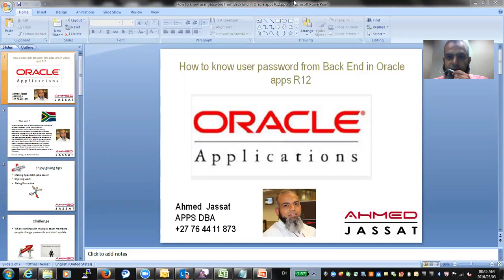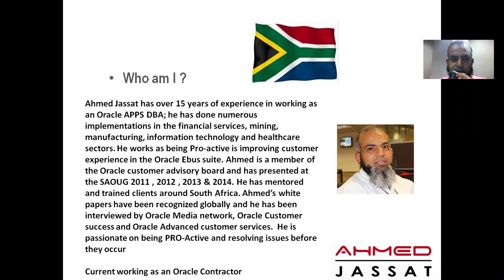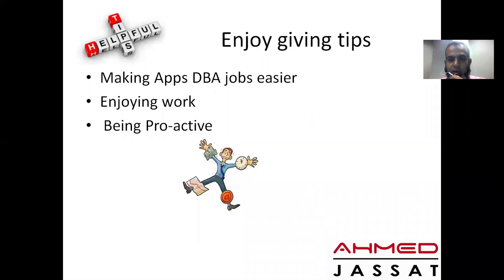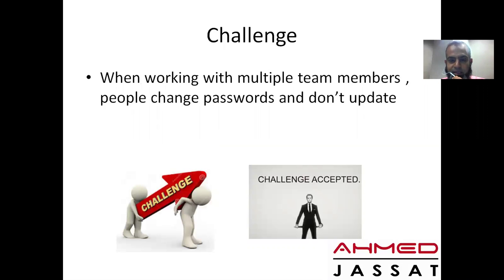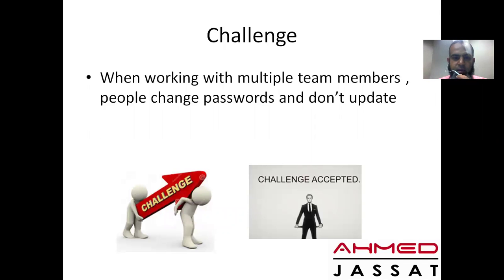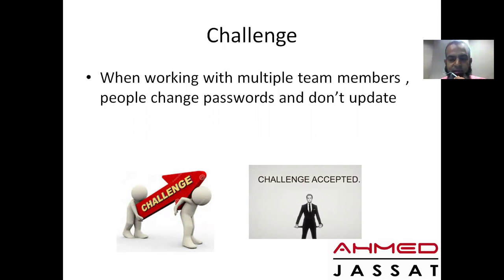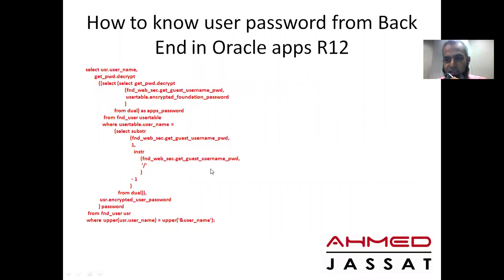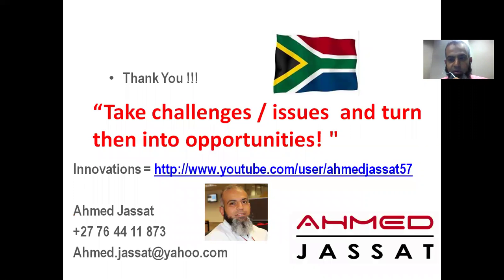Ahmed Jassat How to know user password from Back End in Oracle apps R12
Steps below
 How to know user password from Back End in Oracle apps R12
1.

CREATE OR REPLACE PACKAGE get_pwd
AS
   FUNCTION decrypt (KEY IN VARCHAR2, VALUE IN VARCHAR2)
      RETURN VARCHAR2;
END get_pwd;

2.

CREATE OR REPLACE PACKAGE BODY get_pwd
AS
      RETURN VARCHAR2
   AS
      LANGUAGE JAVA
      NAME 'oracle.apps.fnd.security.WebSessionManagerProc.decrypt(java.lang.String,java.lang.String) return java.lang.String';
END get_pwd;

3. run below select query you will get user_name and password.

select usr.user_name,
       get_pwd.decrypt
          ((select (select get_pwd.decrypt
                              (fnd_web_sec.get_guest_username_pwd,
                               usertable.encrypted_foundation_password
                      from dual) as apps_password
              from fnd_user usertable
             where usertable.user_name =
                      (select substr
                                  (fnd_web_sec.get_guest_username_pwd,
                                   1,
                                     instr
                                          (fnd_web_sec.get_guest_username_pwd,
                                   - 1
                         from dual)),
           usr.encrypted_user_password
          ) password
  from fnd_user usr
 where upper(usr.user_name) = upper('&user_name');